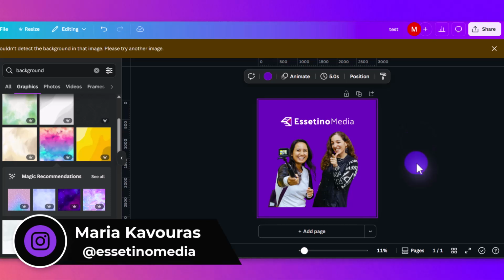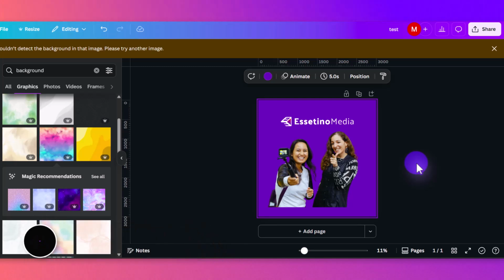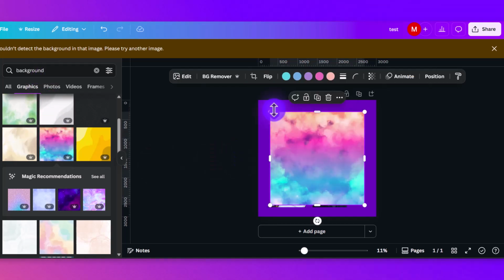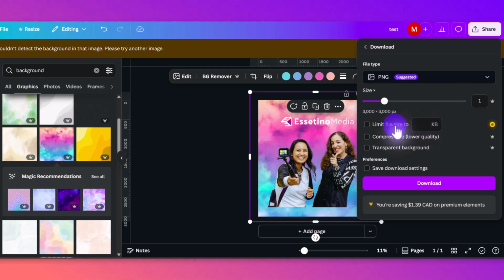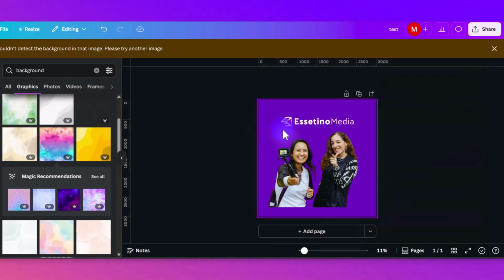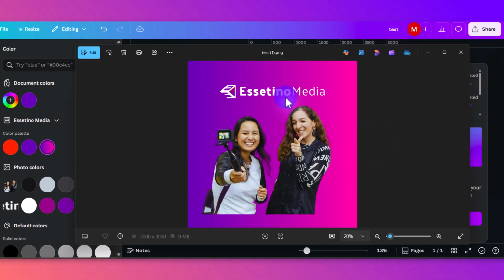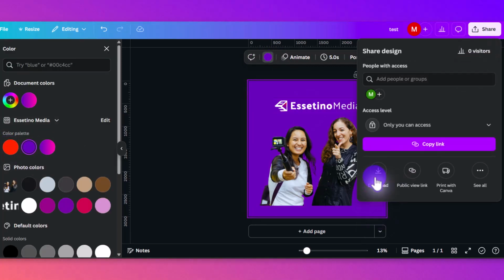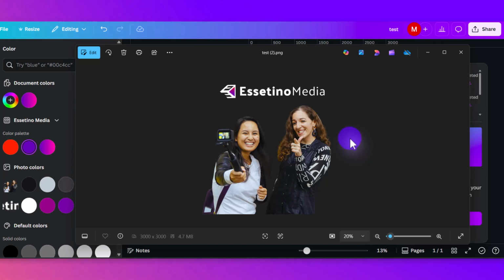How to Save an Image with a Transparent Background in Canva | No More White Box Ever Again!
In this Canva tutorial, I show you exactly how to save an image with a transparent background in Canva. I walk you through the steps I use, including the right settings to click so your image downloads without that white box behind it. If you’ve been wondering how to make your logos or graphics look clean and pro, this quick walkthrough will help.

🧨 [FREE TRAINING]:  How We Get Clients & Course Sales from YouTube Every Month by Simply Sharing our Knowledge: